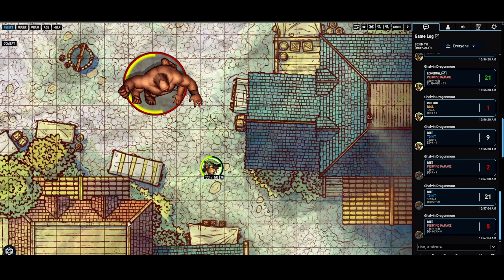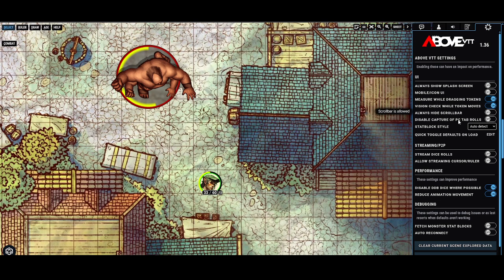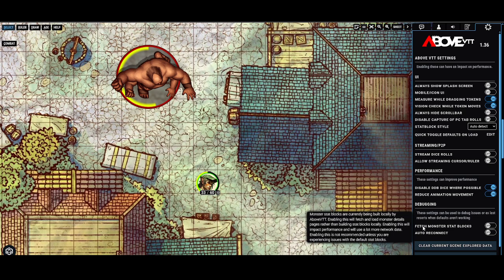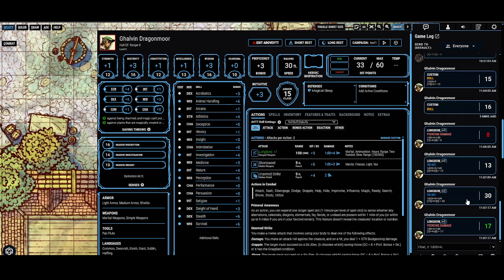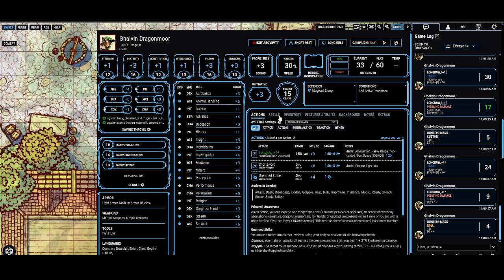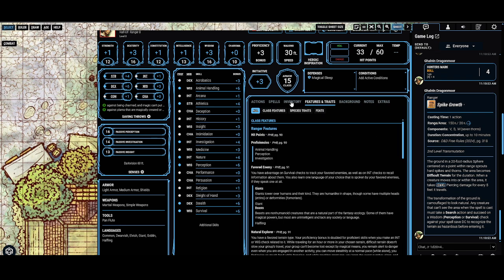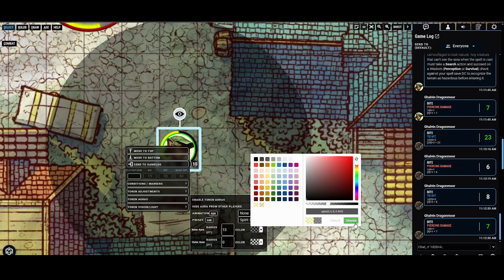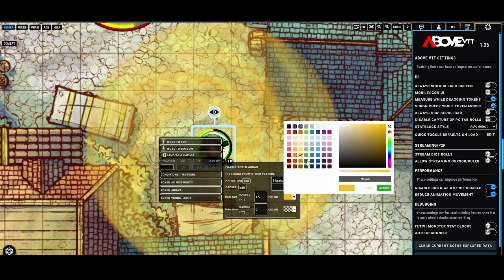AboveVTT Bite Size Tutorials - How to for Player Characters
A quick video showing you how to use AboveVTT for player characters